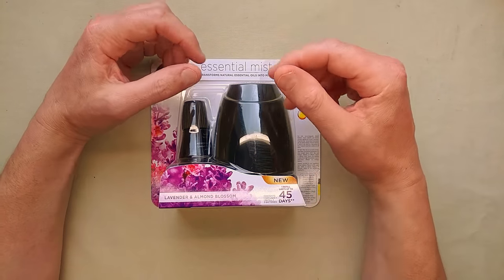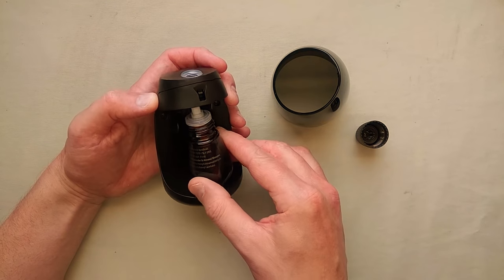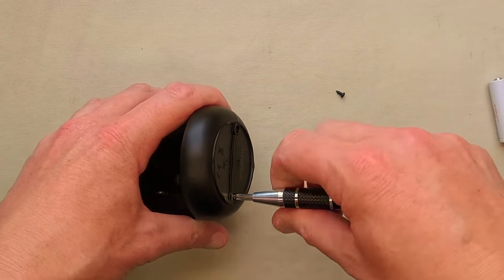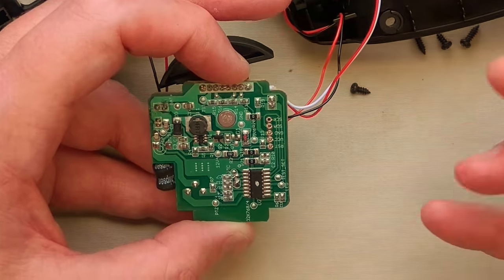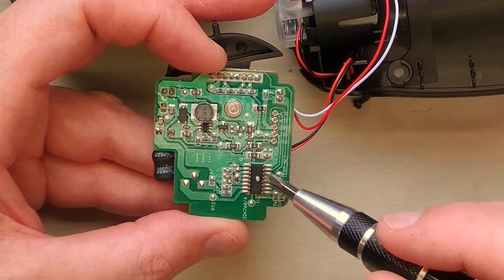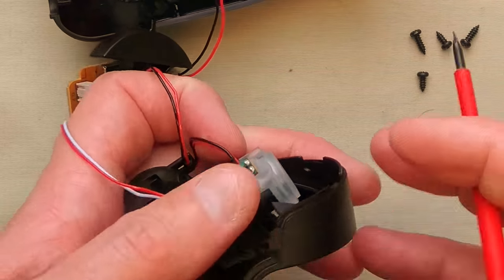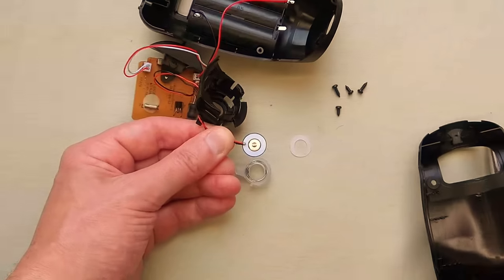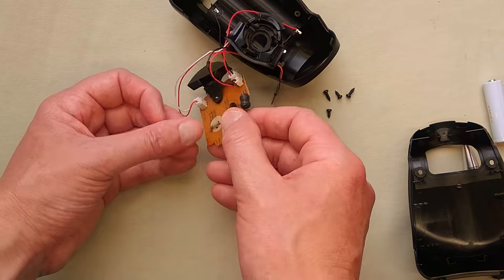Airwick mist ultrasonic aroma atomiser.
This isn't a new concept.  There was a very small unit called Wisp that worked the same way but used a smaller bottle of more concentrated aroma and put out very tiny wisps on a regular basis.  This unit is somewhat more generous in the amount of aroma chemical it puts out.
It uses an ultrasonic disk sitting on a wick to create a fine plume of aromatic mist, and when turned on it silently squirts out regular puffs of aroma into the air.  From the point it is turned on it runs for 8 hours and then sleeps for 16 to conserve aroma and battery life.